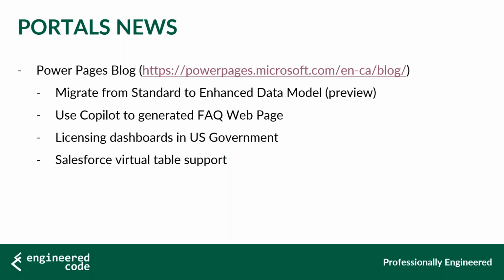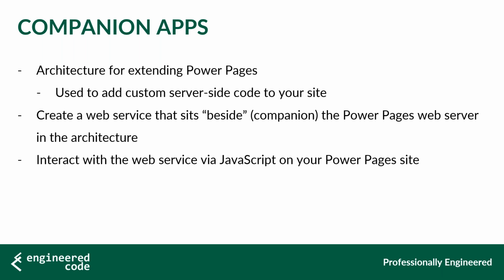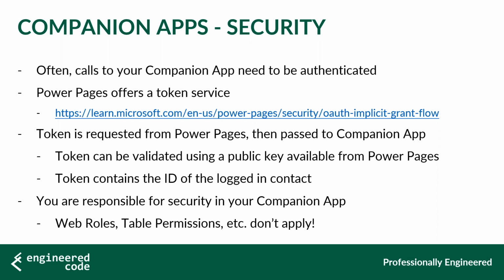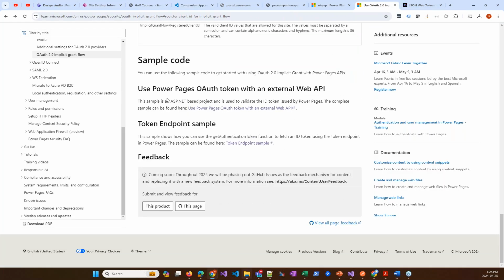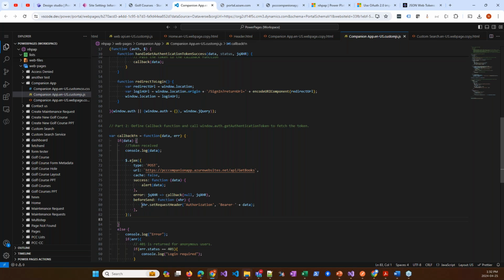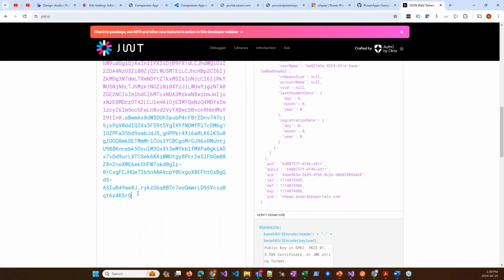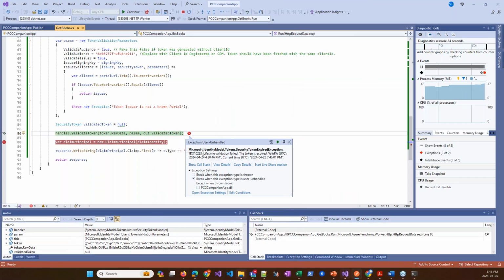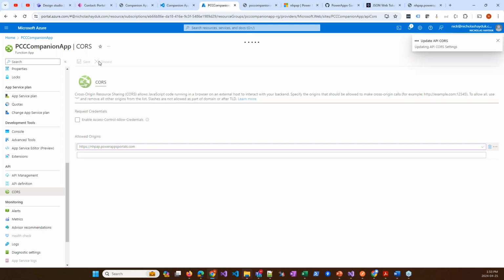Portals Community Call - April 25, 2024 - Companion Apps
Topics included:

- Companion Apps

    - Migrate from Standard to Enhanced Data Model (preview)
    - Use Copilot to generated FAQ Web Page
    - Licensing dashboards in US Government
    - Salesforce virtual table support
    - Use OAuth 2.0 implicit grant flow in your Power Pages site